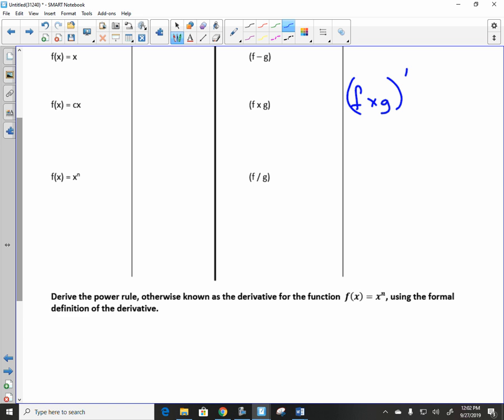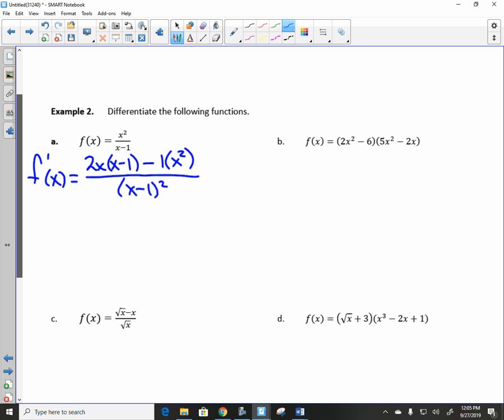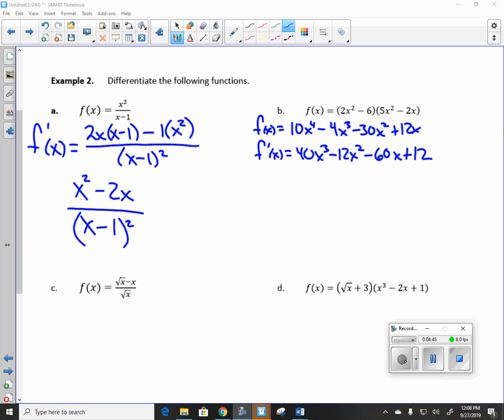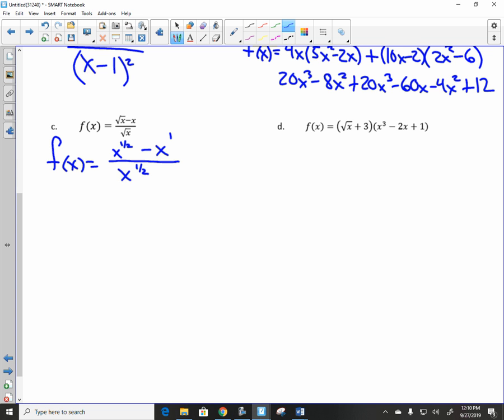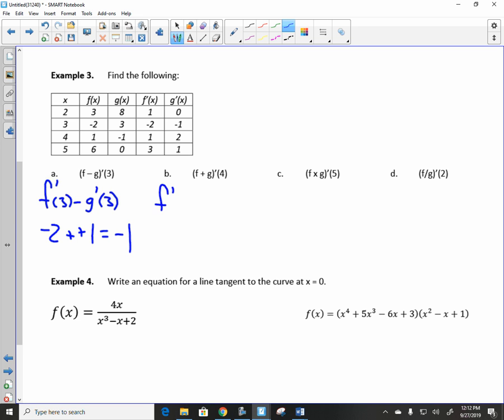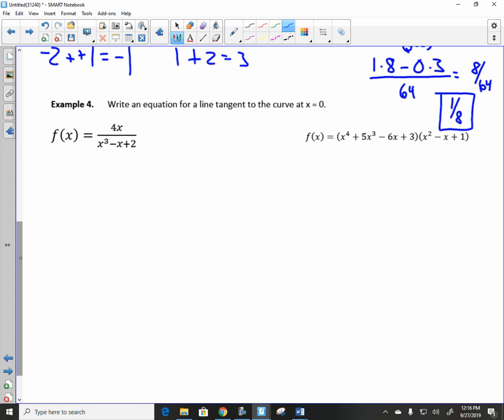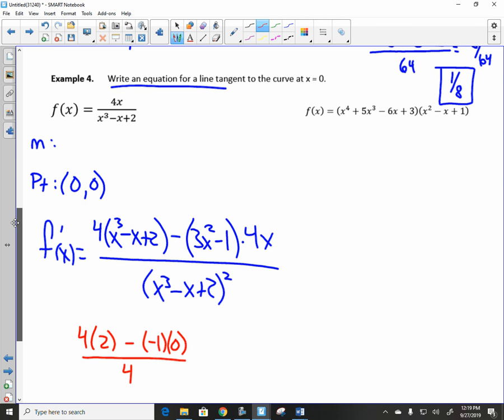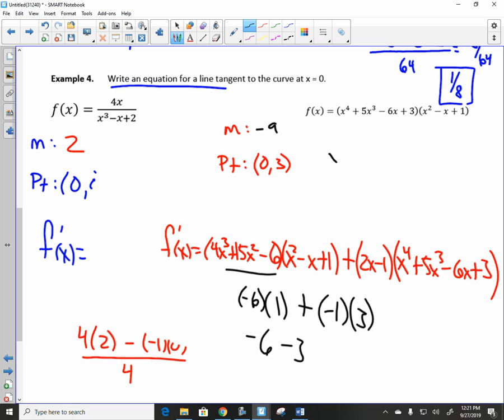Calculus Unit 3 3 Notes Product and Quotient Rules 2019